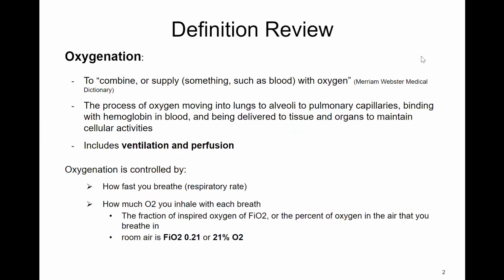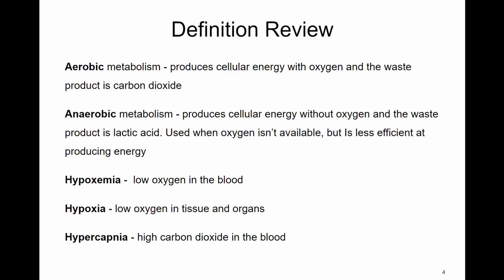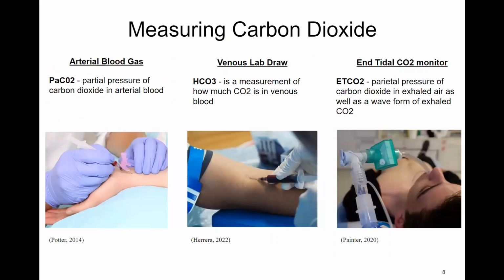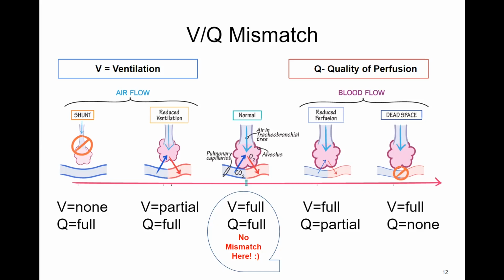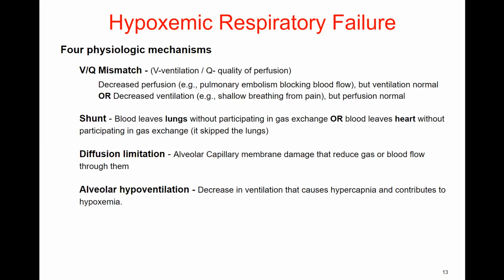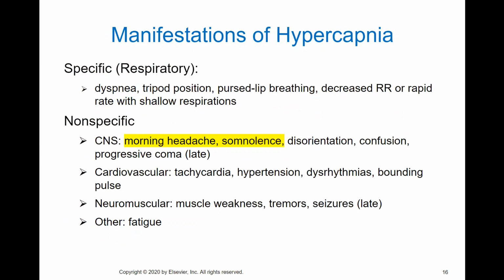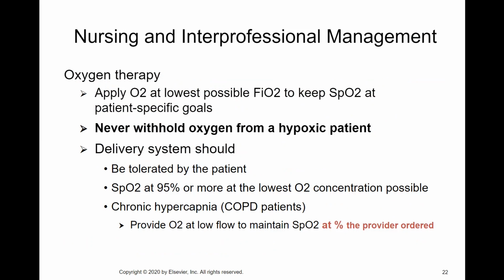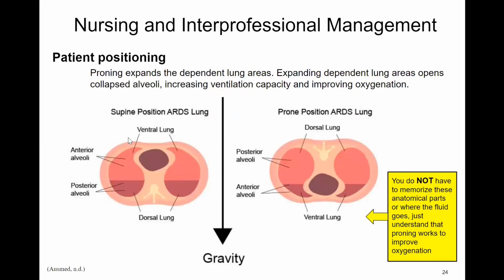Respiratory Review & Acute Respiratory Failure